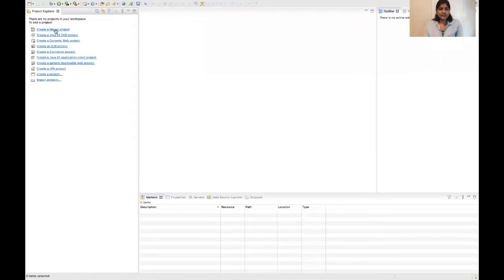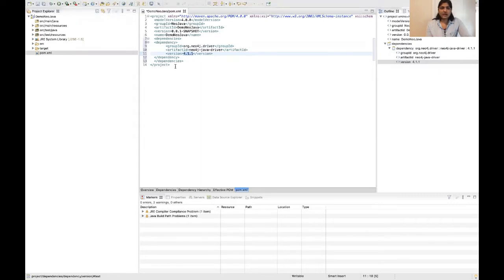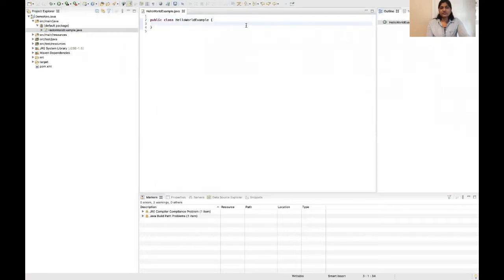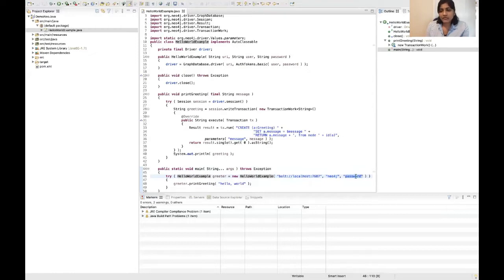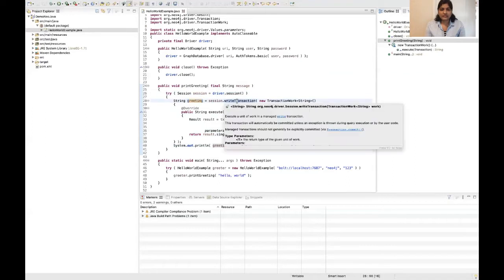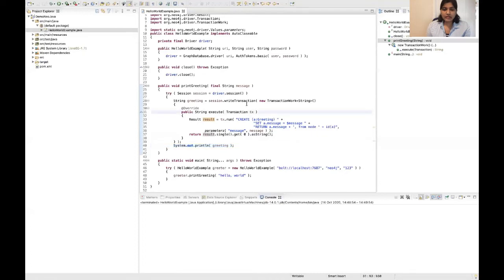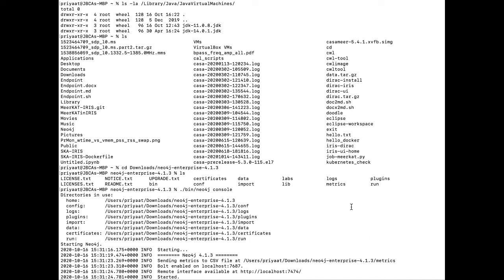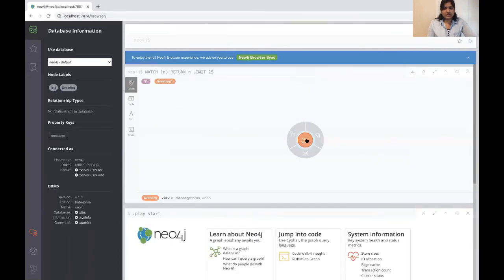Neo4j for Java Developers | Neo4J in Eclipse | Integrate neo4j with Java | Neo4j server tutorial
In this video, I have shown how to integrate Neo4j with Java. This video helps you to create a Maven project, to add Neo4j Dependencies and also to create Neo4j Node from Java.

You can download Neo4j Enterprise Edition 4.1.3

Let me know in comments if you have any doubts or suggestions for my next video.

Cast
STARRING: Priyaa
Script and Neo4j Content: Priyaa

Page: Science and Science Only